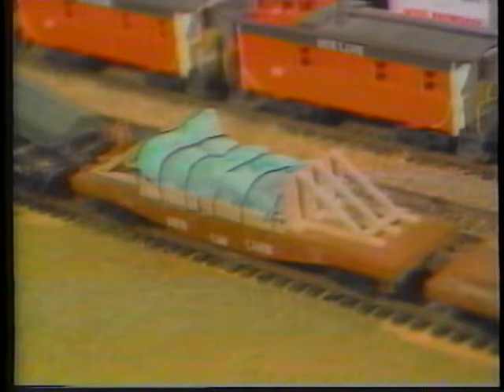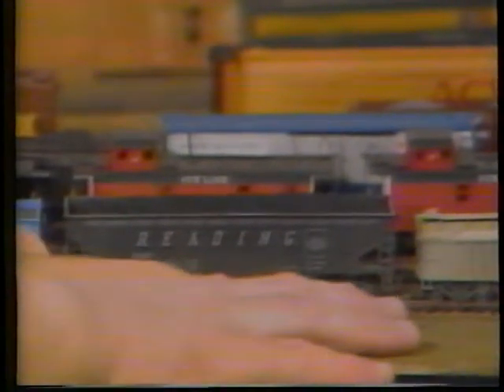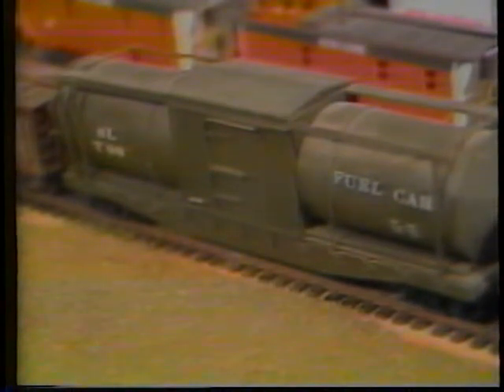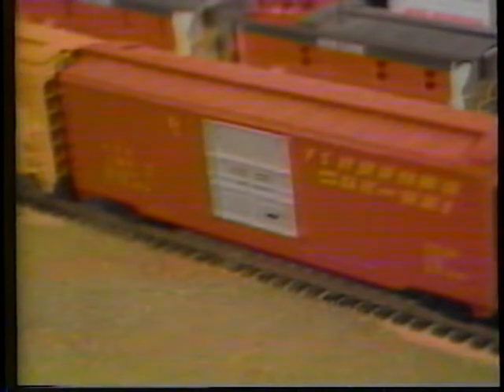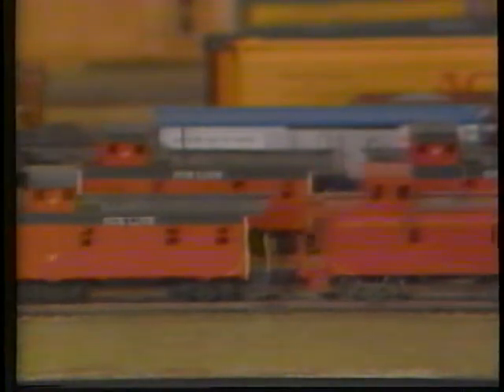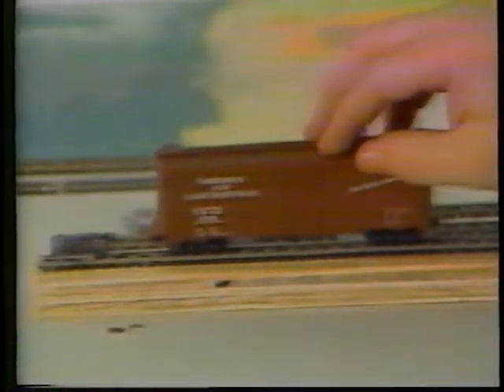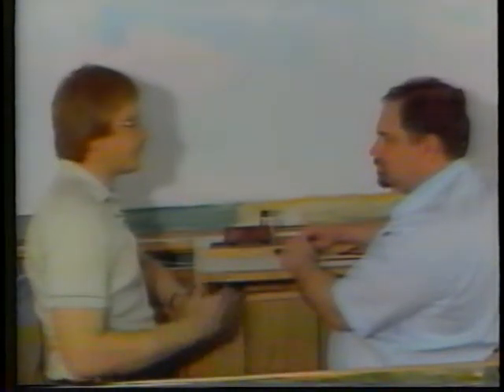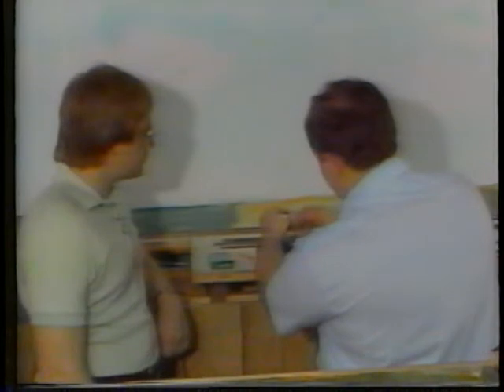All About Trains Episode 10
All About Trains Episode 10 as aired on PBS back in the day